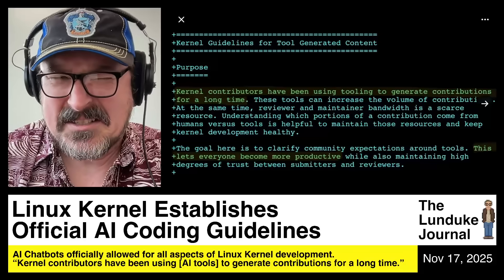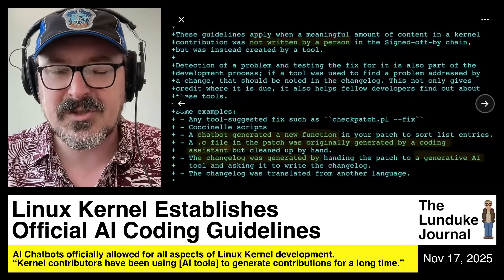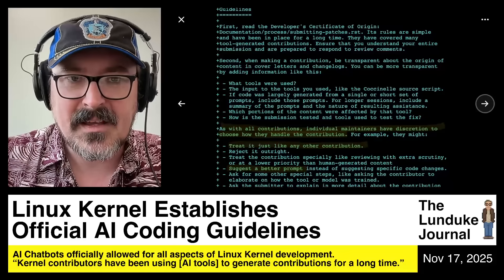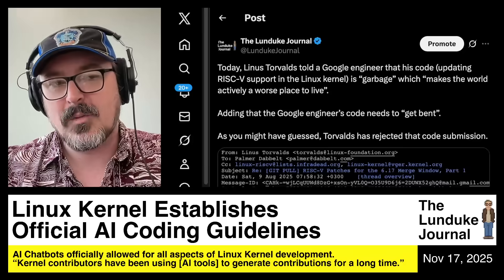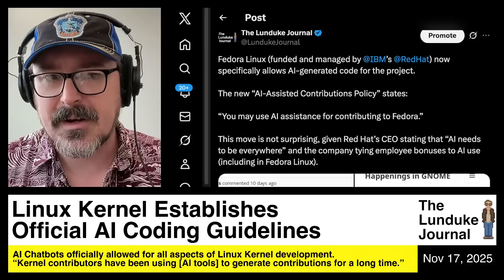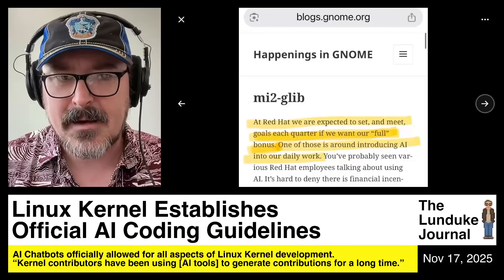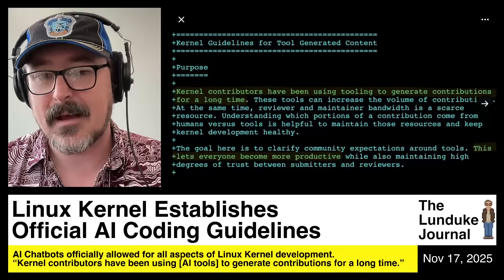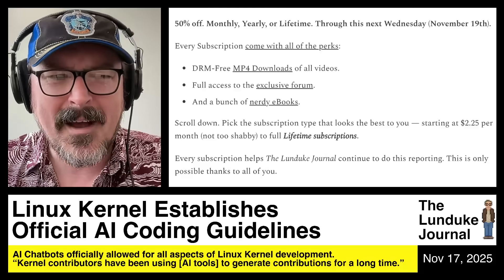Linux Kernel Establishes Official AI Coding Guidelines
Al Chatbots officially allowed for all aspects of Linux Kernel development.  "Kernel contributors have been using [Al tools] to generate contributions for a long time."